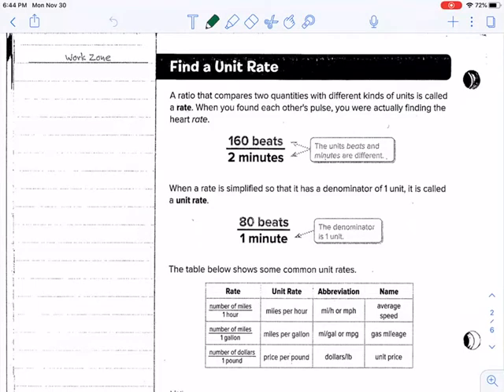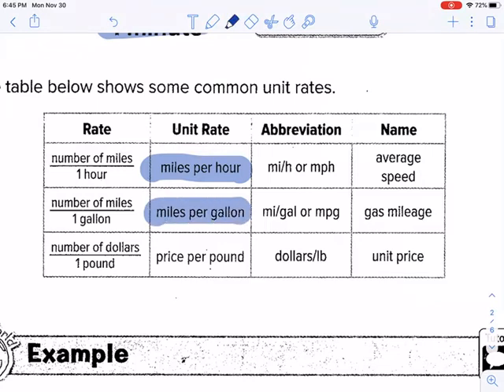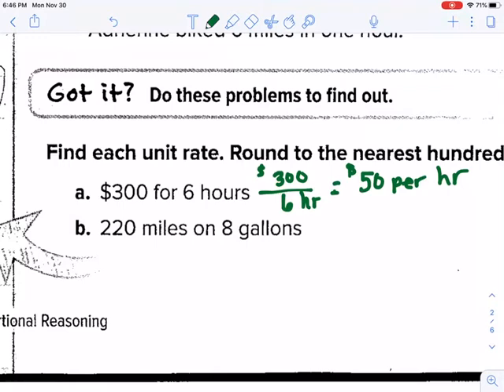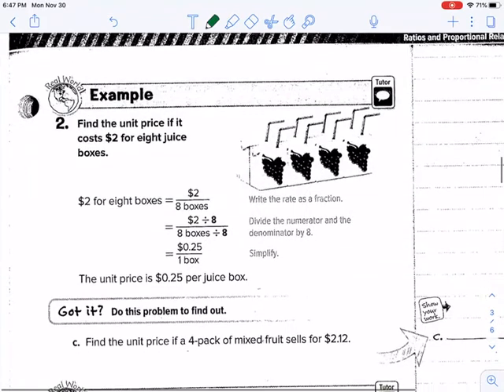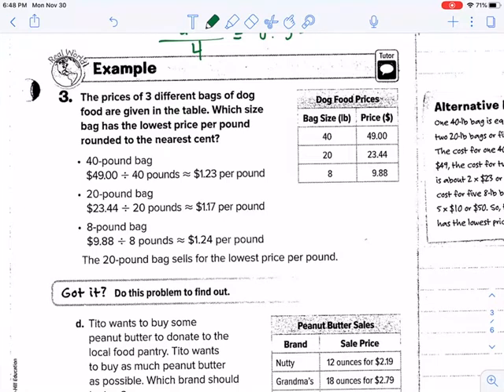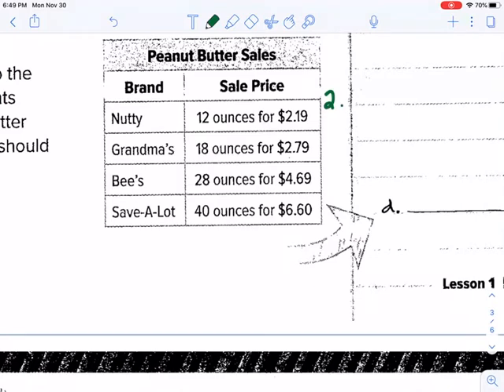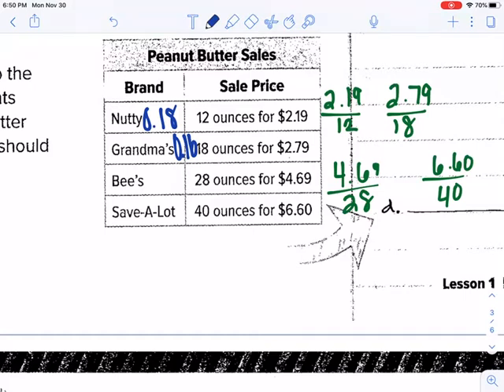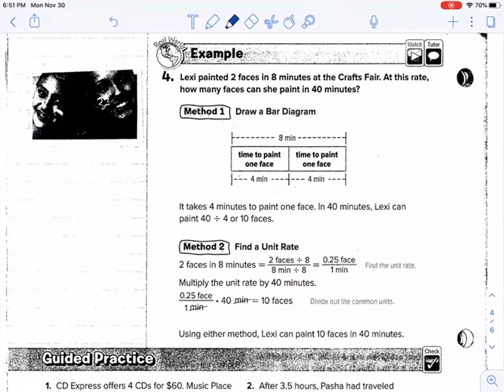M7 1-1 Rates